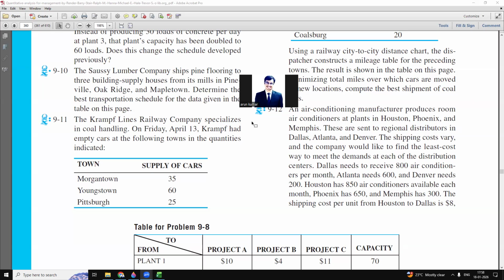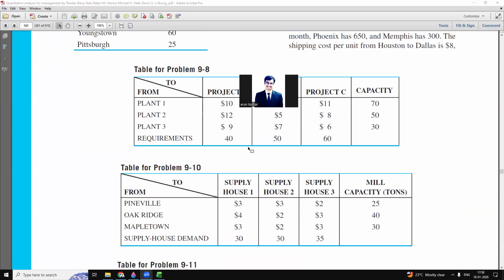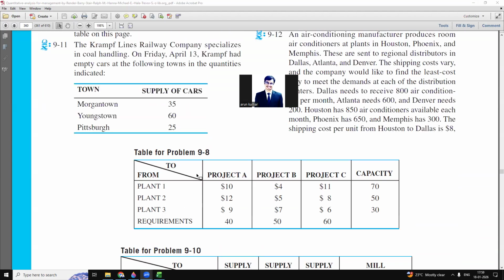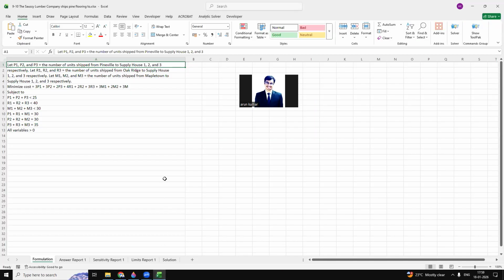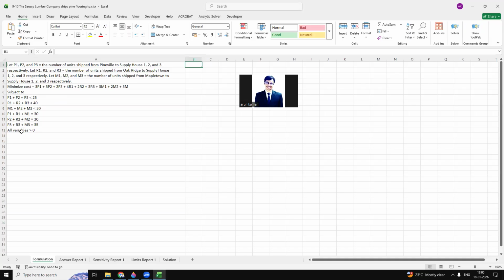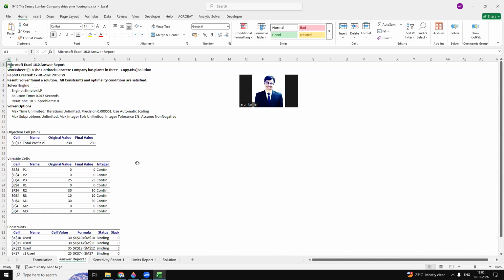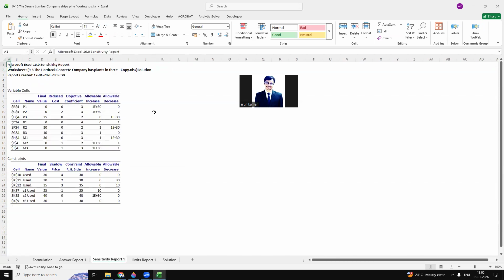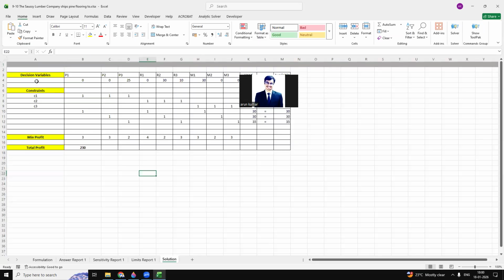Q9-10 The Saussy Lumber Company ships pine flooring tothree building-supply houses from its mills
The Saussy Lumber Company ships pine flooring to three building-supply houses from its mills in Pineville, Oak Ridge, and Mapletown. Determine the
best transportation schedule for the data given in the table on this page.

This question is solved by instructor Arun using excel solver and formulas method.